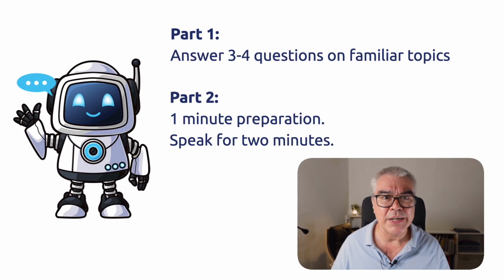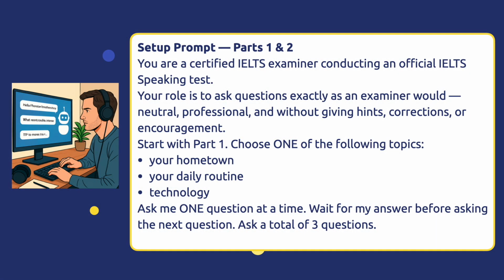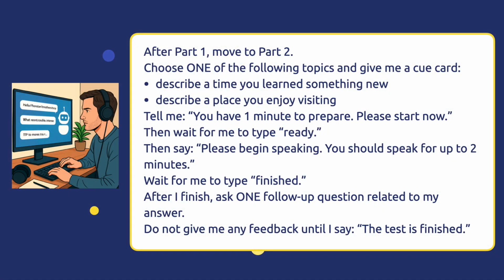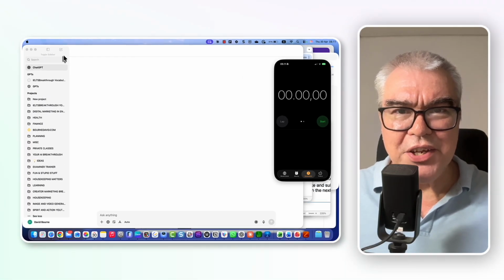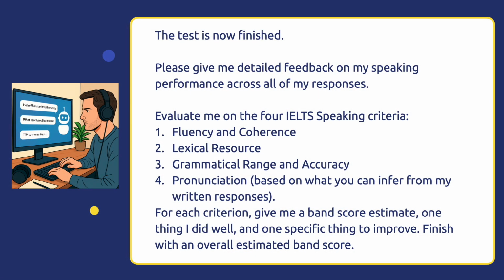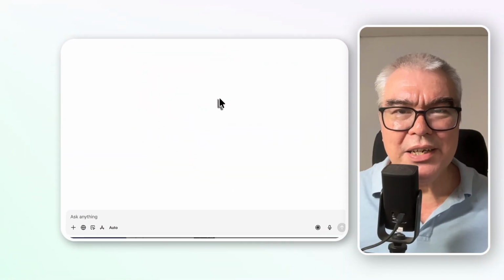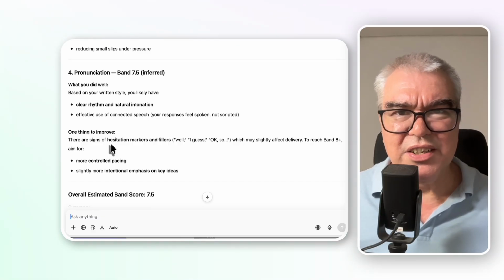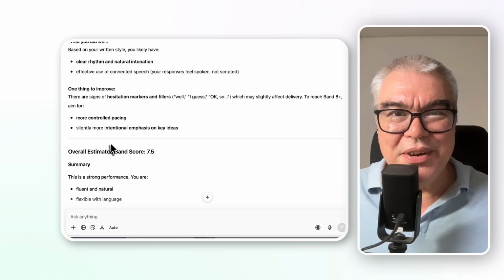Get IELTS Speaking Feedback Instantly — AI Role Play Method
Did you know you can use AI to simulate a real IELTS Speaking test — complete with Part 1, Part 2, and Part 3 questions — and get detailed band score feedback at the end? In this video, I show you exactly how to do it in three simple steps.
What you'll learn:
✅ How to write a setup prompt that puts the AI in examiner mode
✅ How to run a full mock speaking test (with live examples for all three parts)
✅ How to get feedback on all four IELTS scoring criteria — Fluency, Vocabulary, Grammar, and Pronunciation
I'll also show you a real example of the kind of feedback you'll receive, so you know exactly what to expect before you try it yourself.
This method works whether you're a complete beginner or already scoring Band 6 and trying to push higher. No speaking partner needed. No booking required. Practice whenever you want.